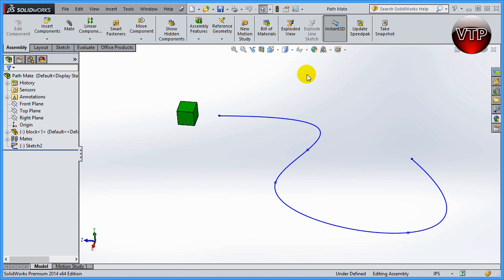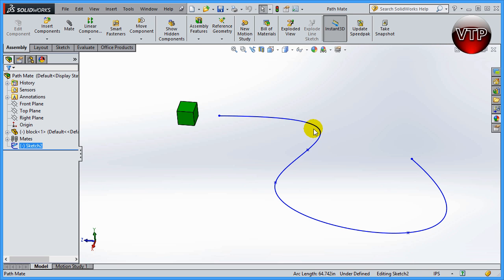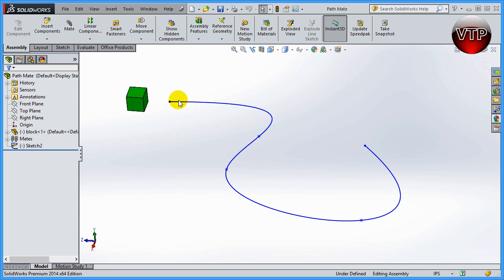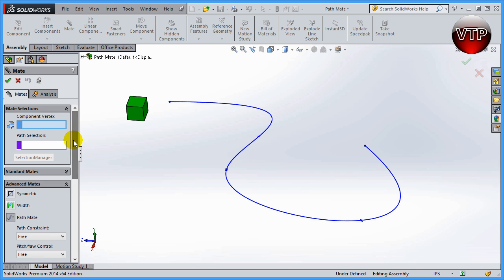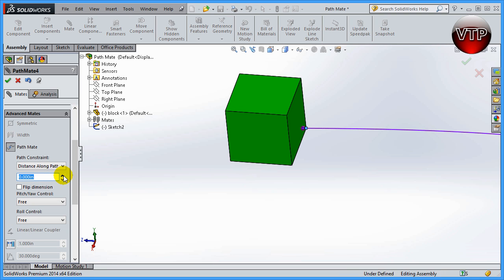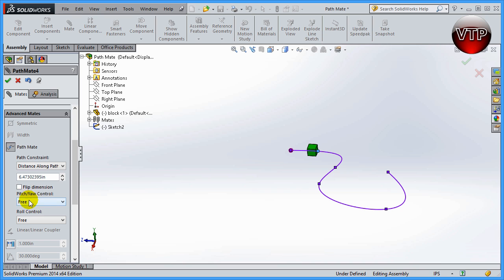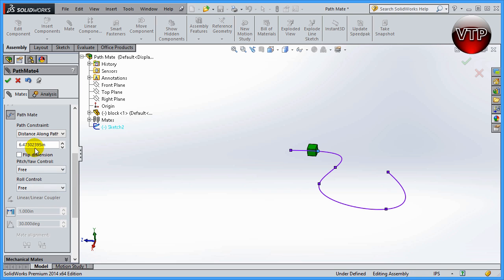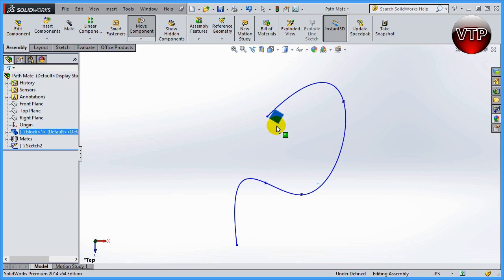Solidworks 2014-2015 Advanced Modeling 8.6 - Path Mate - vtpros.net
Solidworks 2014 Advanced Modeling 8.6 - Path Mate - vtpros.net